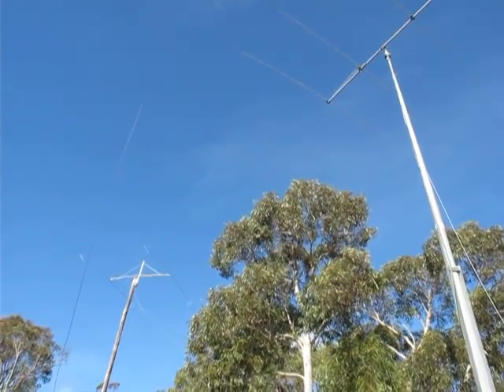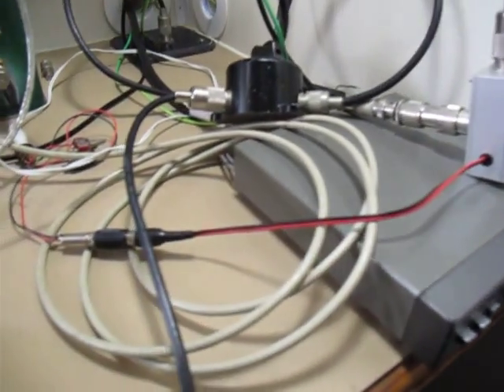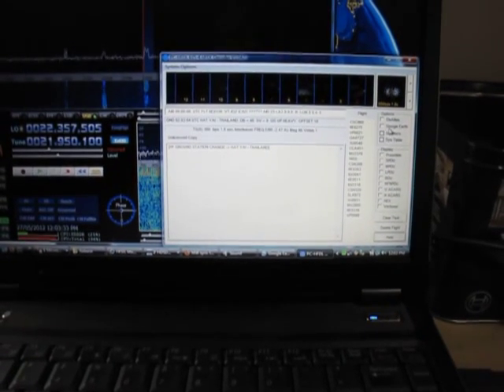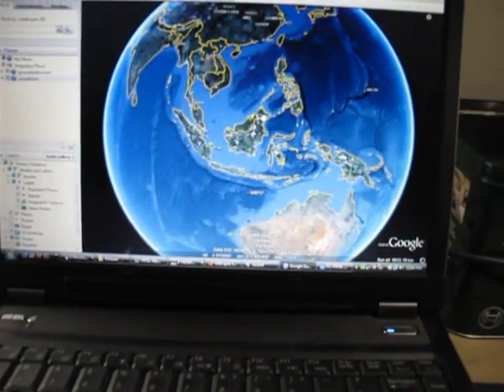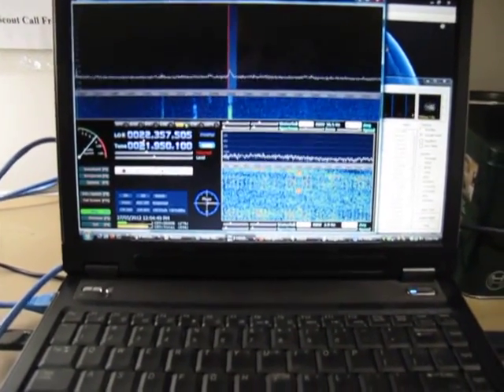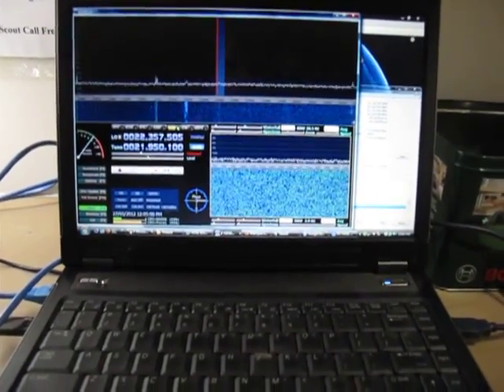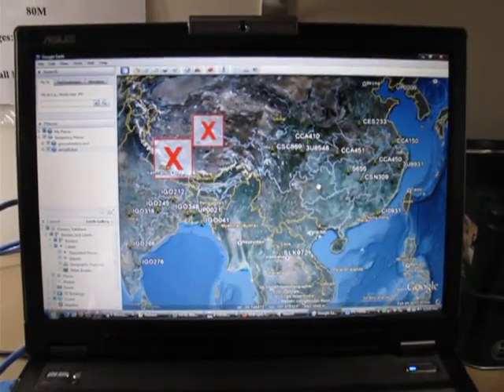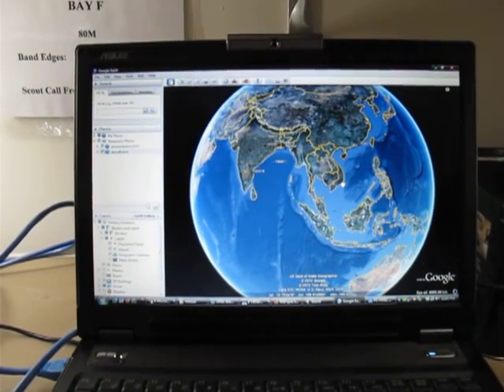HFDL using HF Yagi, USRP, HDSDR and PC-HFDL